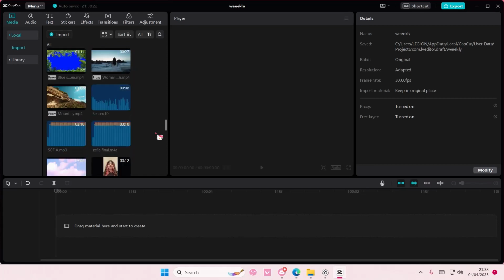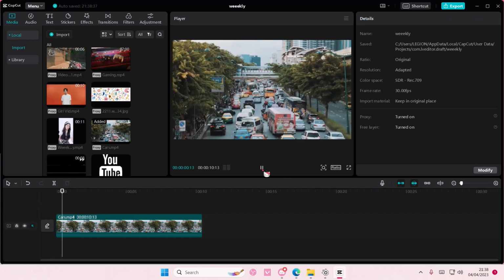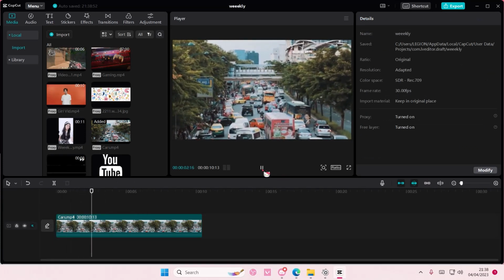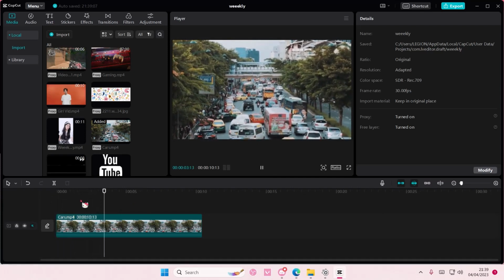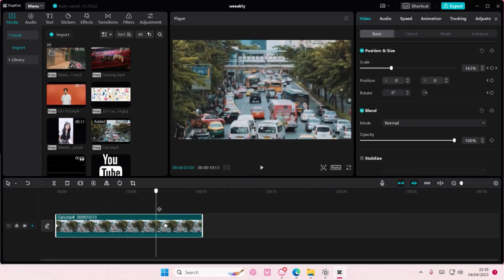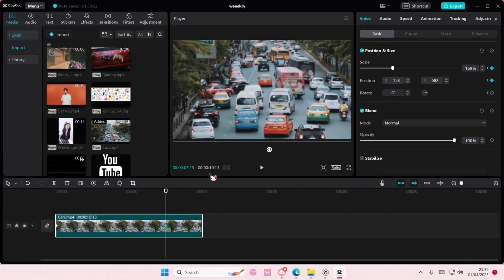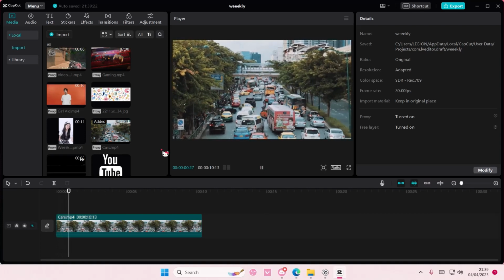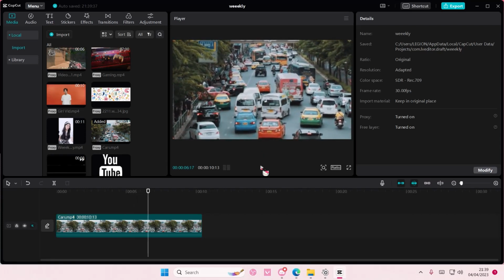How You Can Create This Zoom In Video Effect Using Keyframes On CapCut PC? NEW UPDATE May 2023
Want to create this zoom in effect on CapCut PC? Here's how you can do that.